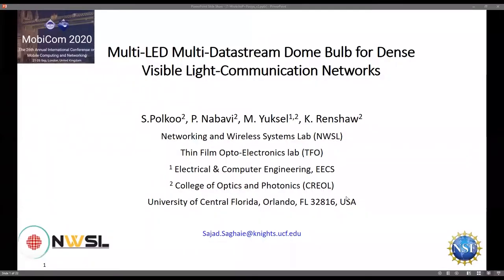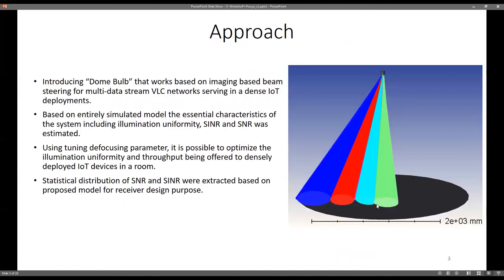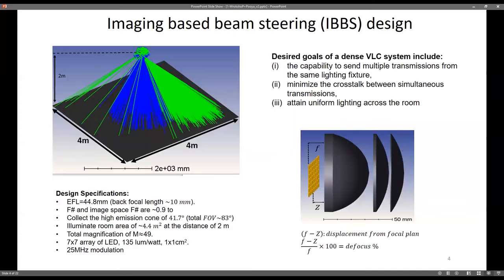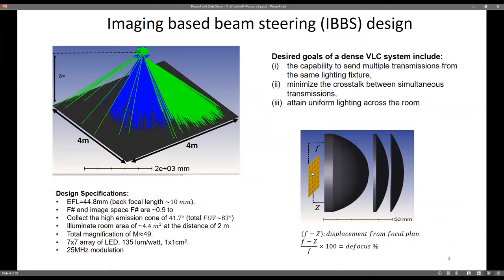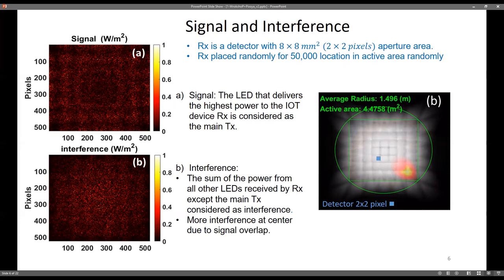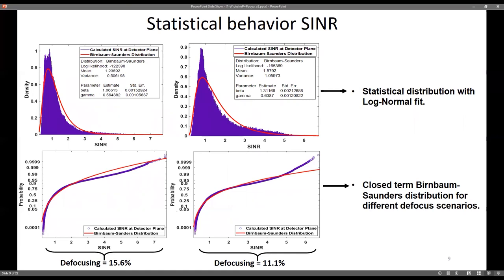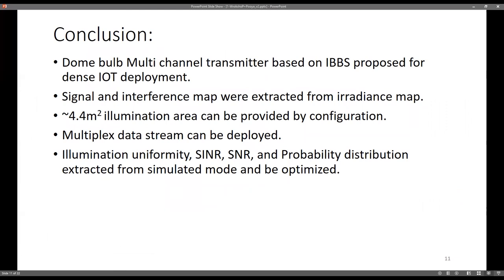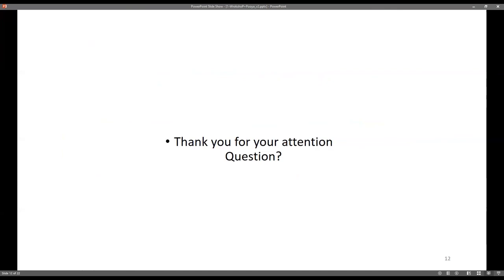LIoT 3. Multi-LED Multi-Datastream Dome Bulb for Dense VLC Networks - Sajad Polkoo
Title: Multi-LED Multi-Datastream Dome Bulb for Dense Visible Light Communication Networks
Authors: Sajad Saghaye-Polkoo, Pooya Nabavi, Murat Yuksel, Kyle Renshaw (University of Central Florida)

Light Up the IoT - Workshop co-located with ACM Mobicom 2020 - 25 September 2020 -Virtual Conference

Organized in collaboration with ENLIGHT'EM project.

ENLIGHTEM H2020-MSCA-ITN-2018 nº814215

ENLIGHT’EM will train a new generation of innovators and provide them with the know-how to contribute to the development of the IoT in the world of 5G and beyond. Fifteen early stage researchers (ESRs) will evolve into leading-edge experts in a diverse array of sub-fields leading to the integration of low-energy VLC into the IoT. The ESRs will acquire and hone cutting-edge skills contributing to IoT areas such as connected energy, light, living and cities through a multidisciplinary network of experts from universities, research institutes, SMEs, and large companies.